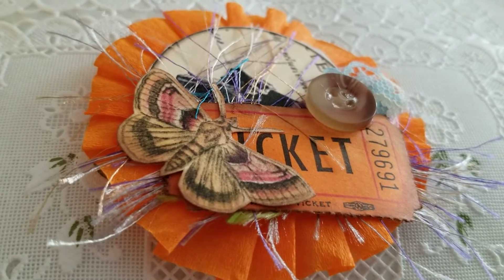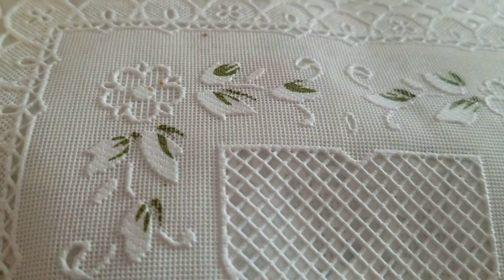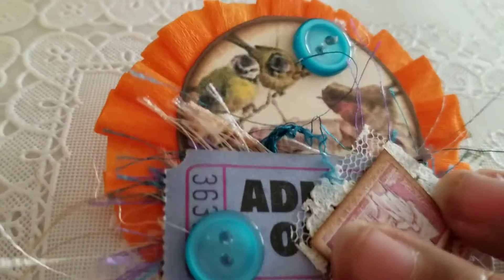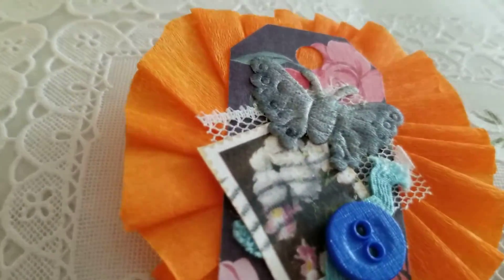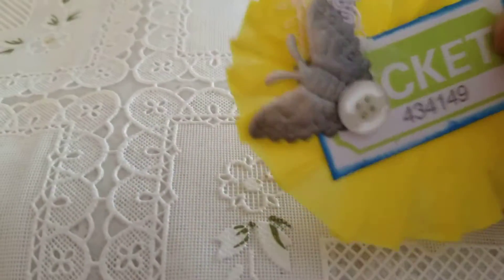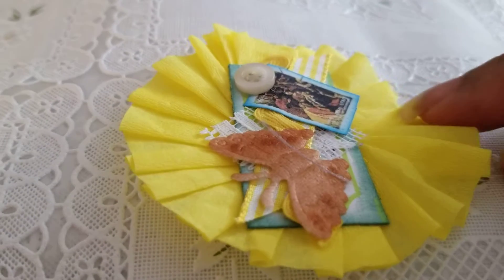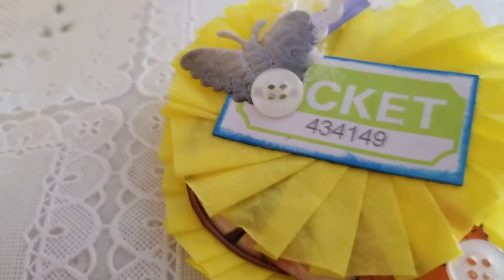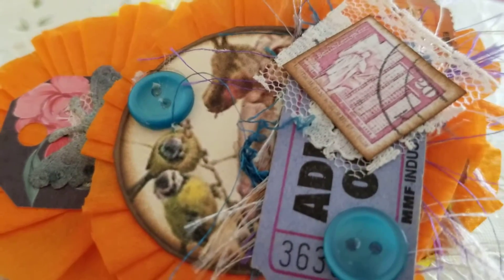Quick Rosettes for Happy Havest.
Today I have a craft quickie for you. Blessings Shirlene
Snail mail
Shirlscraftyworld